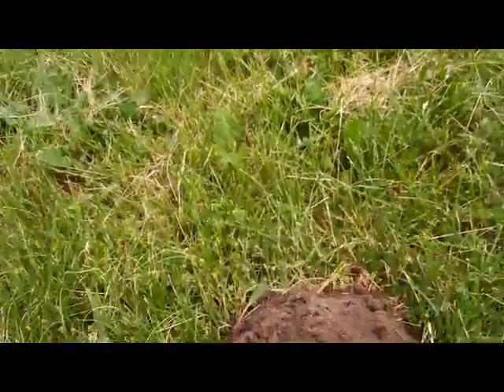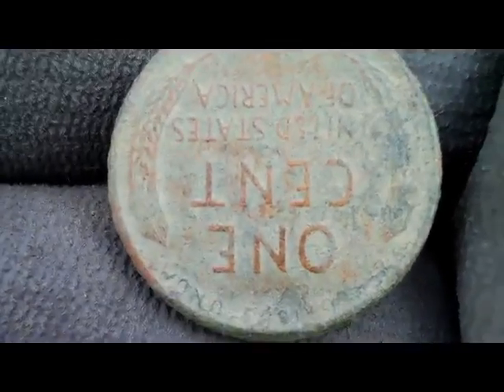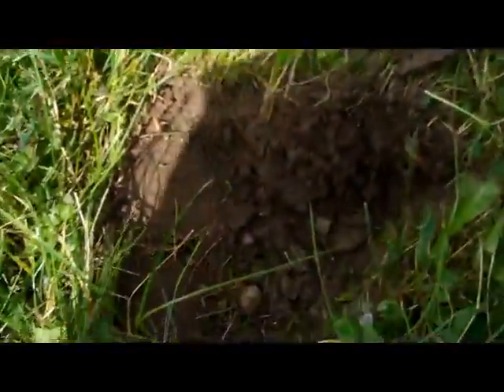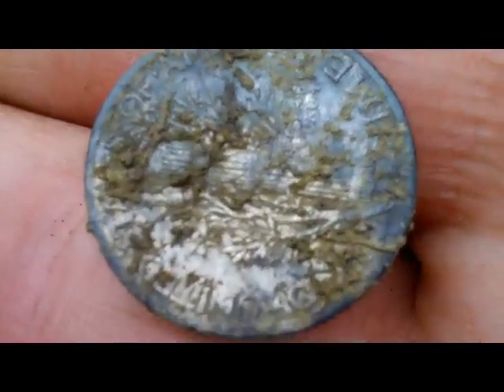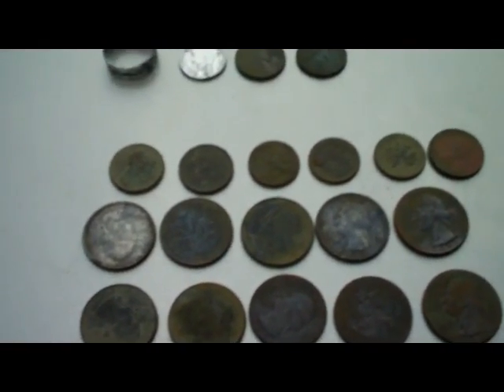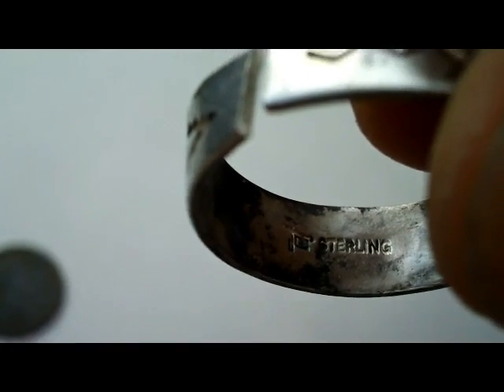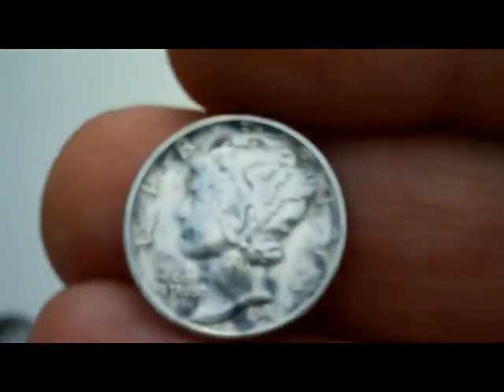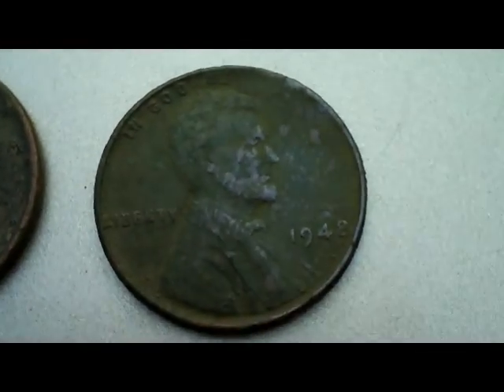Metal Detecting Michigan Park Hunt 6-12-11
Me and Dave got a few hours of hunting in on Sunday. It was a rough go but I did manage to pick up a few good finds.